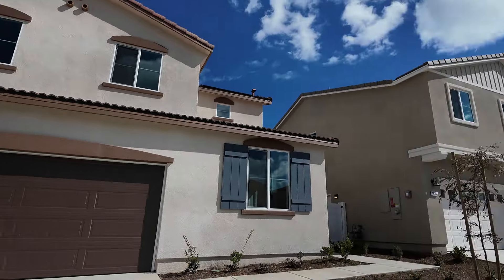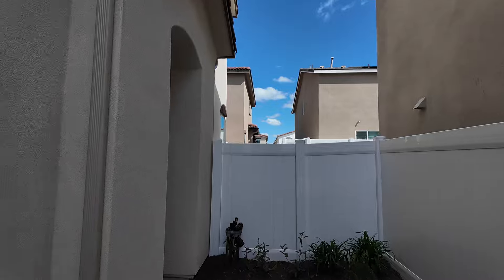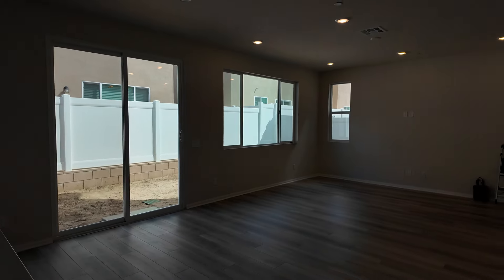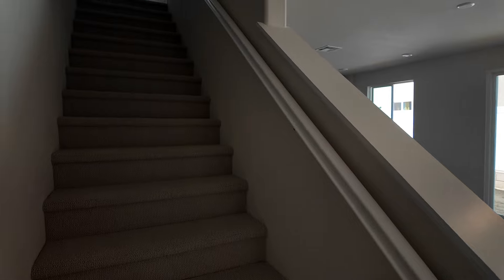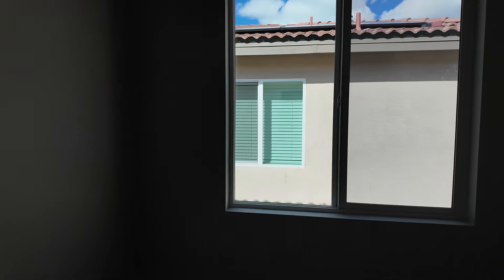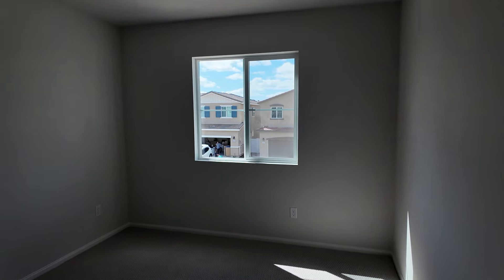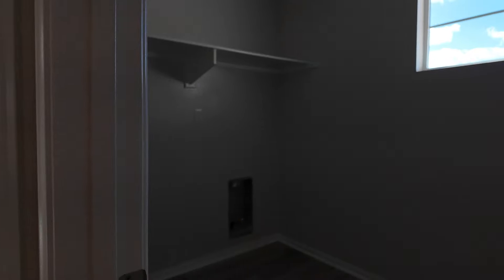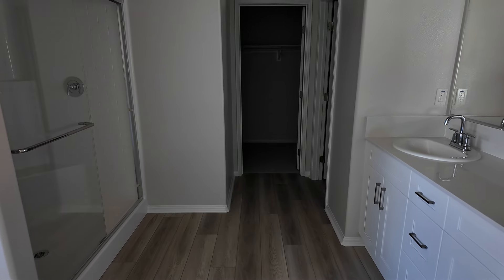Rented Out: Property No. 024, 36358 Trona Way, Winchester, CA 92596, 4b3b, 2950/mo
Brand New! Brand New! Brand New!

Brand new, energy-efficient home! Host overnight guests or use the main floor bedroom as an office or den. An expansive kitchen island overlooks the open-concept living area. Upstairs, a large closet and dual sinks complement the primary suite. Walk-in closets and laundry rooms, open-concept floorplans, and located in the award-winning Temecula Valley Unified School District. Energy-efficient features designed to help you enjoy more savings, better health, real comfort and peace of mind.

Tenants need to be kind and honest, take good care of the property and have good credit score.

The homeowner will install window blinds and renovate the backyard.

Hayner Realty Inc - We are here to share with you:

❤️ Housing buying and selling, rental prices, and the current real estate market situation in various cities in the greater Los Angeles area;
❤️ Real cases of property management and methods of risk control;
❤️ Information on school districts, business, culture, and demographics in different cities;

⛵️ Service offerings: We provide end-to-end services, starting from the processes of house selection, property viewing, purchase, and utility setup, to finding tenants and managing properties. With the strength of our team, we ensure comprehensive and three-dimensional on-site services.

The goal of Hayner Realty Inc: We aim to build the most reputable real estate investment and rental management team in the greater Los Angeles area, with a combination of professional knowledge, business acumen, and service consciousness.